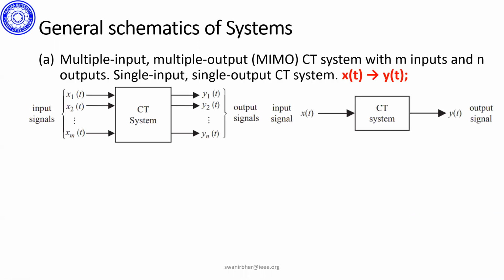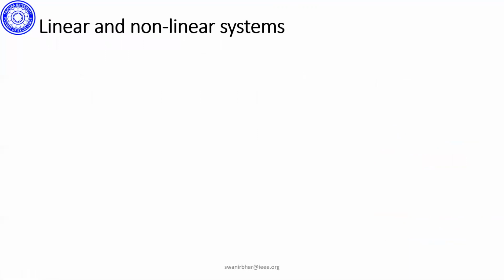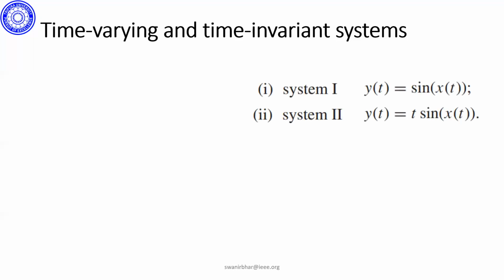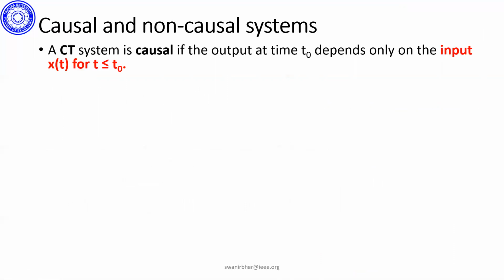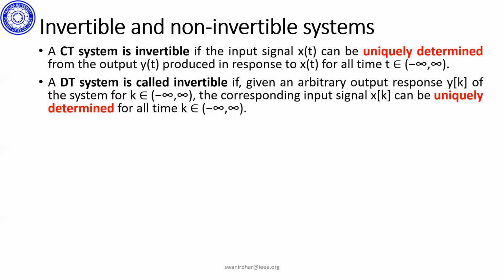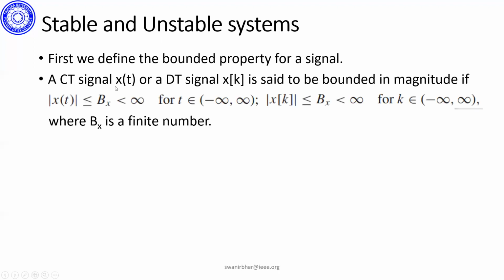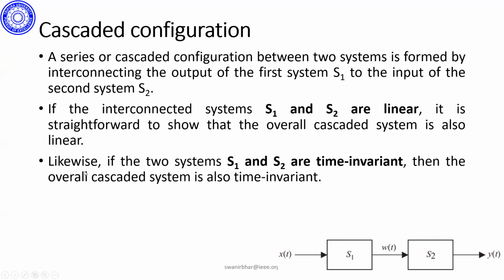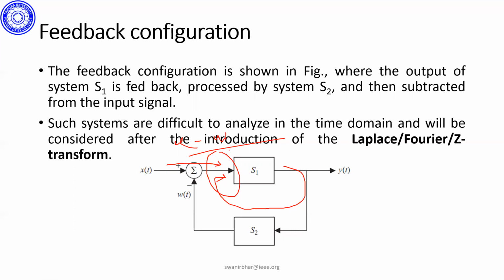02 DSP Introduction to Systems